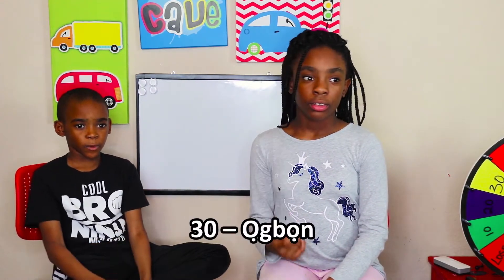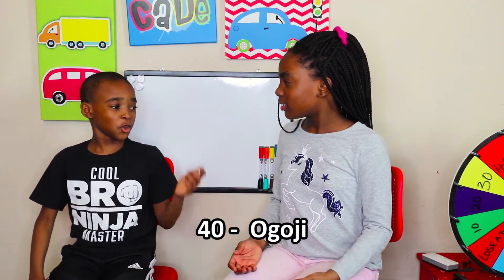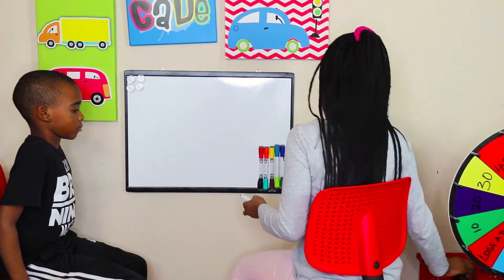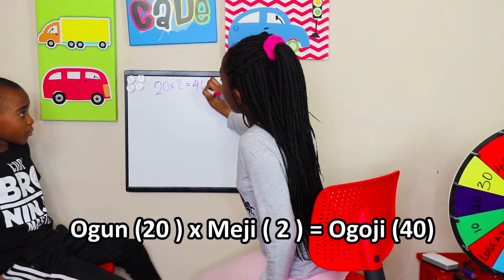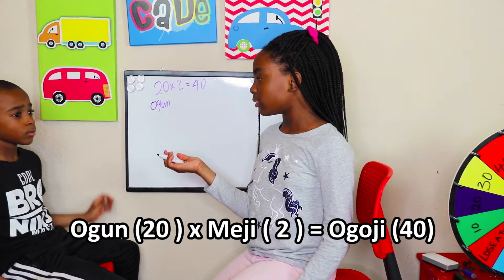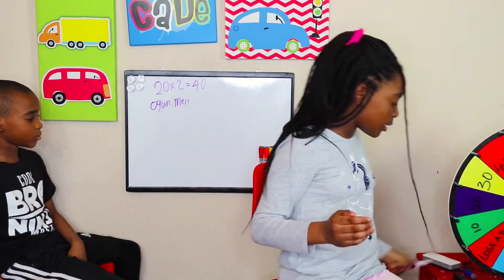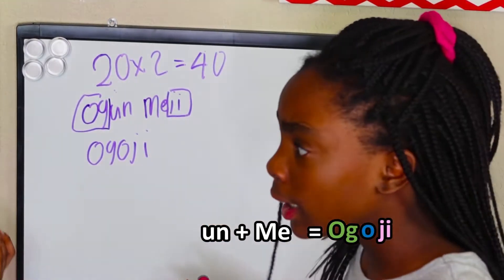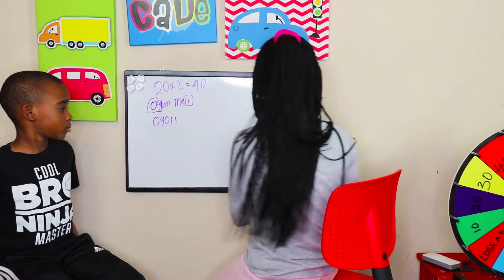YORUBA NUMBERS counting by 10's Ep. 3 : Pt 1| YORUBA FOR KIDZ CLUB | It's Like Math! | 10- 100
Who knew Yoruba numbers are derived from math?! Well, Jolaade and Adewale tried to figure out their numbers with a system. See if you can learn the Yoruba numbers counting by 10's from 10-100 with them!

Yoruba for Kidz Club! Revitalizing Yoruba language for the next generation!

to get other fun Yoruba Resources, like Games, Lessons, printable, worksheets, Recipes and much more! See you there!